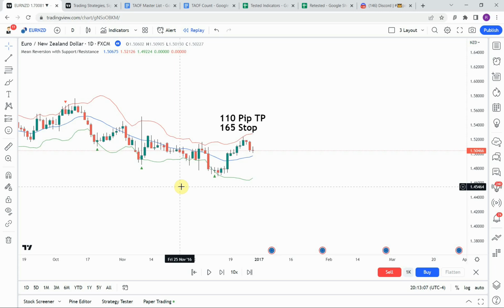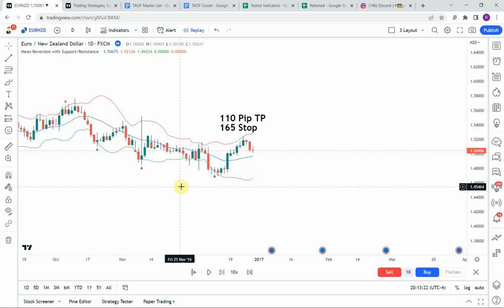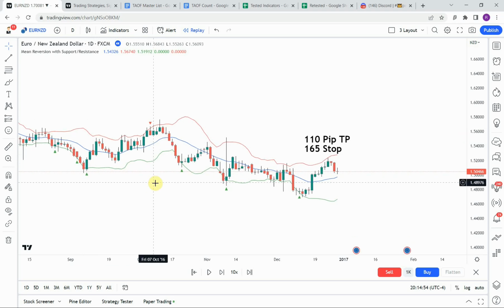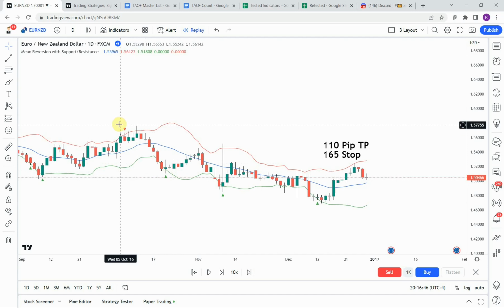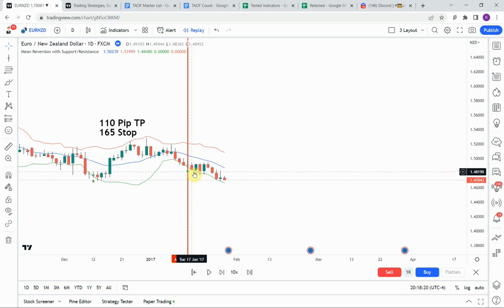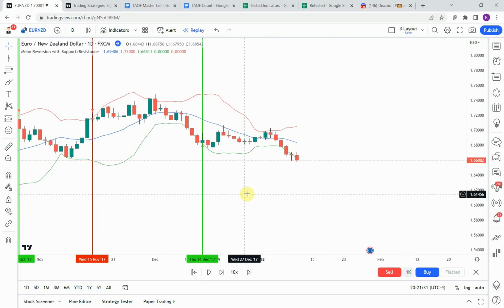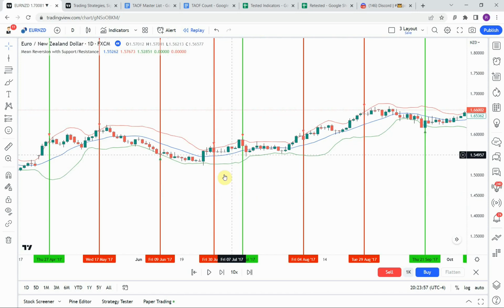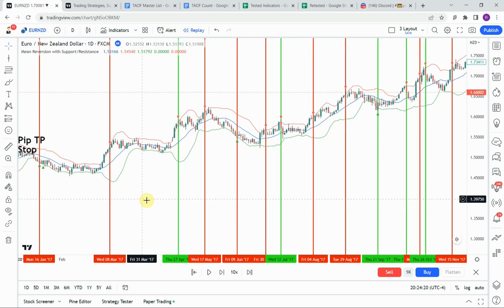Tradingview Indicator Supply and Demand | Mean Reversion w Support and Resistance Indicator Testing